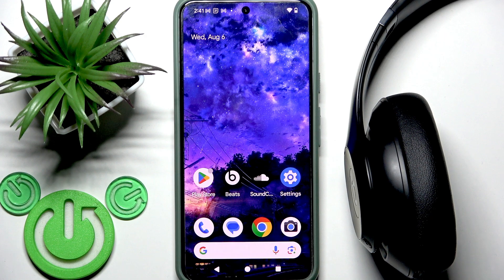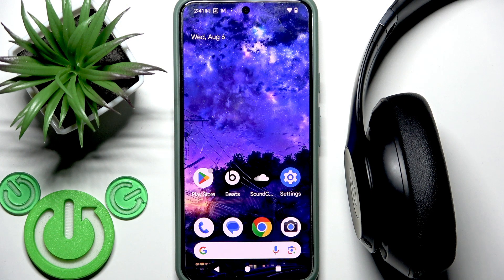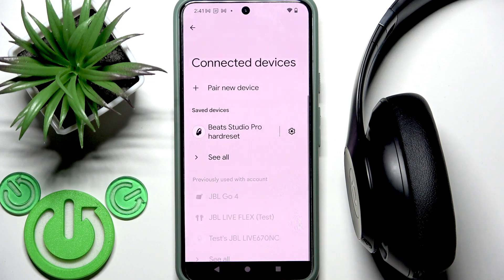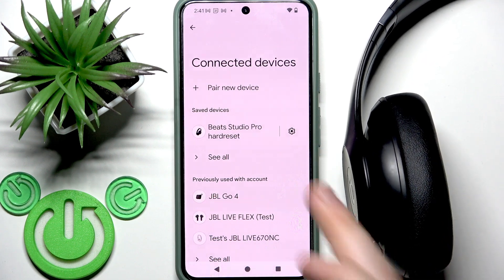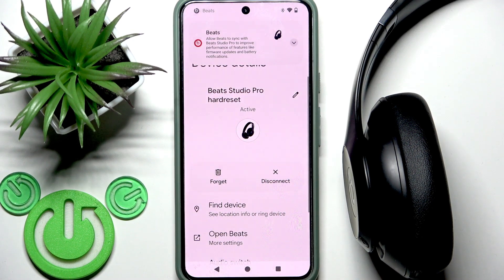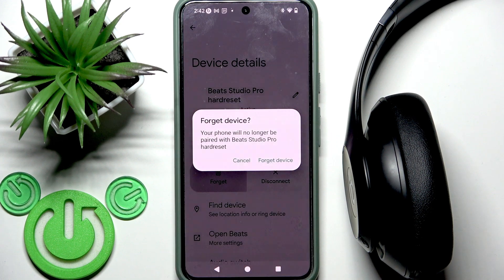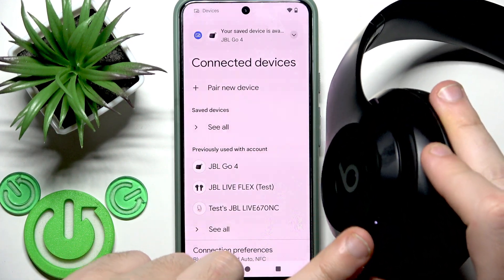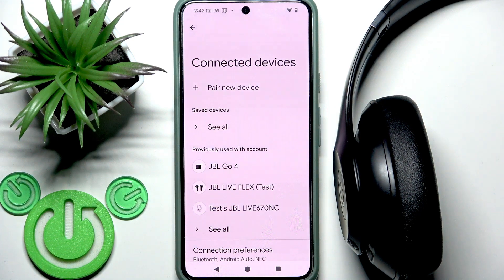BEATS Studio Pro – How to Unpair From Android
If you want to disconnect your BEATS Studio Pro headphones from your Android phone or tablet, this video will show you the exact steps to unpair them quickly and easily. Learn how to remove BEATS Studio Pro from your Bluetooth device list, so your headphones are no longer connected to your Android device. We’ll also explain the difference between disconnecting and fully unpairing, and show you how to power off your BEATS Studio Pro for complete separation. This guide is perfect for anyone looking to reset their Bluetooth connections, switch devices, or troubleshoot pairing issues with BEATS Studio Pro and Android.

How to unpair BEATS Studio Pro from Android?
How to remove BEATS Studio Pro from Bluetooth devices on Android?
How to disconnect BEATS Studio Pro headphones from Android phone?

0:00 Introduction
0:08 Open Bluetooth settings on Android
0:18 Find BEATS Studio Pro in device list
0:28 Unpair or disconnect BEATS Studio Pro
0:43 Confirm and forget device
1:03 Power off BEATS Studio Pro
1:10 Outro